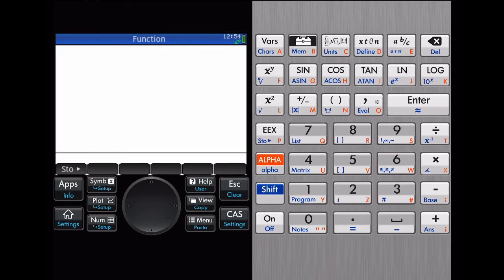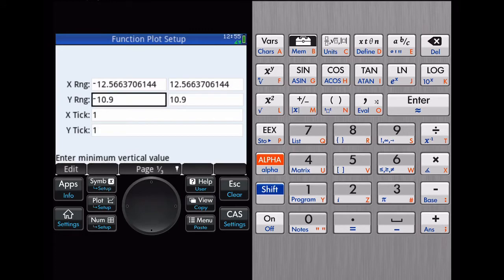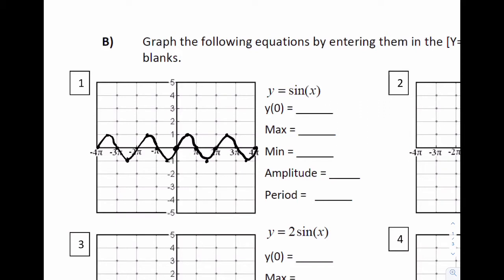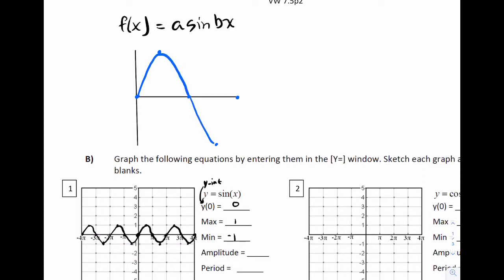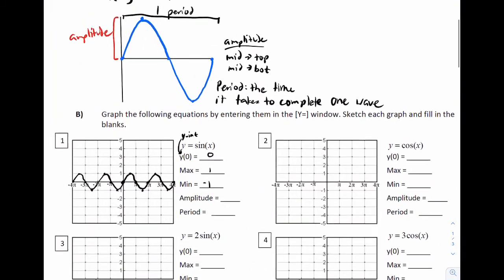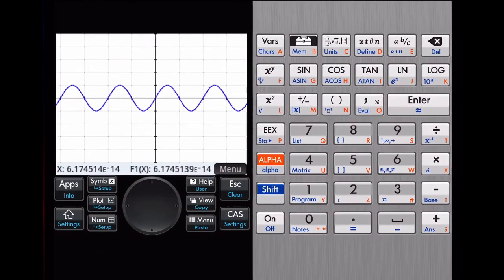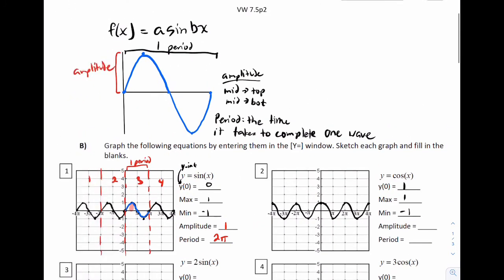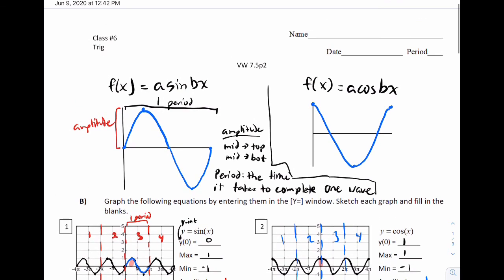Trig VW 7.5p2